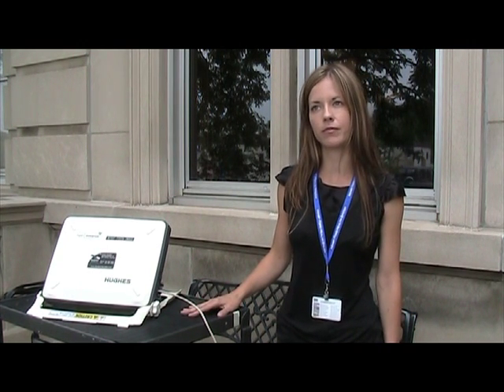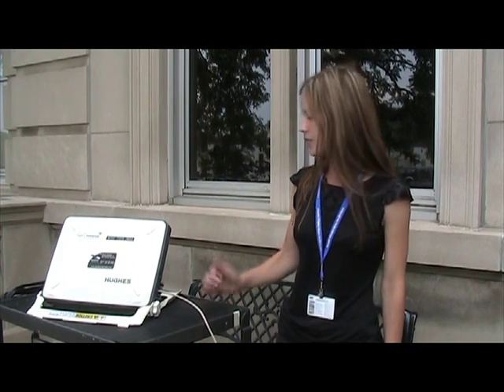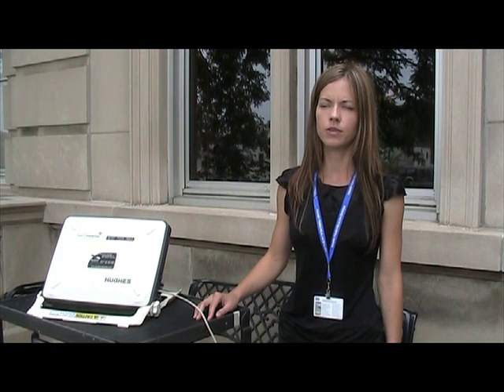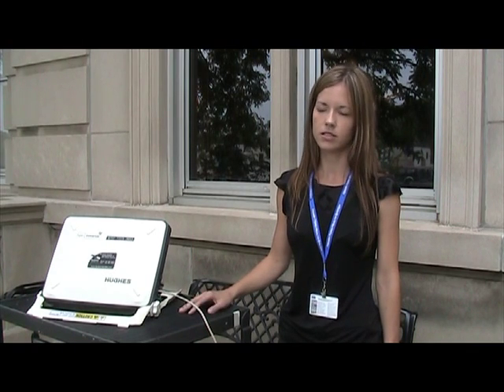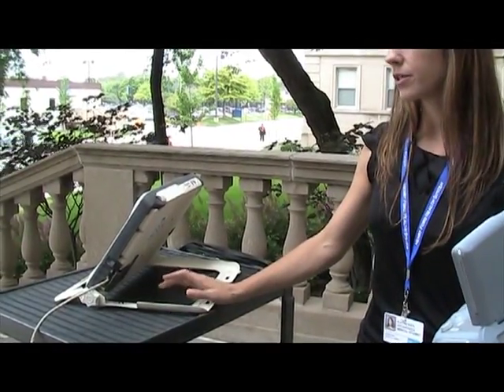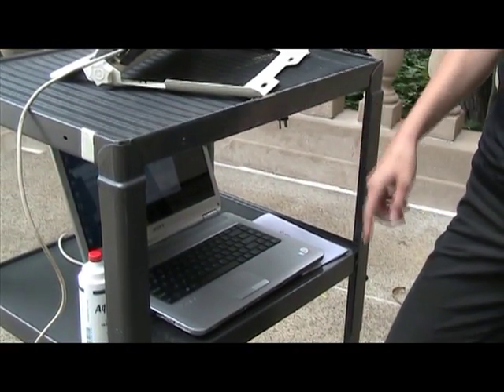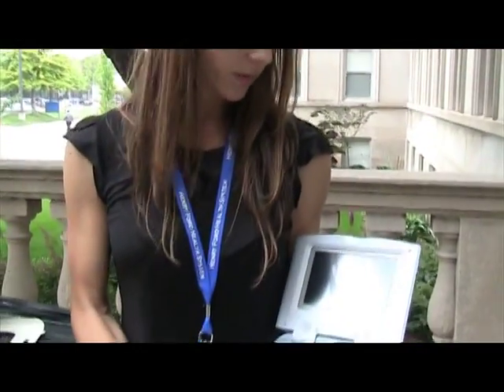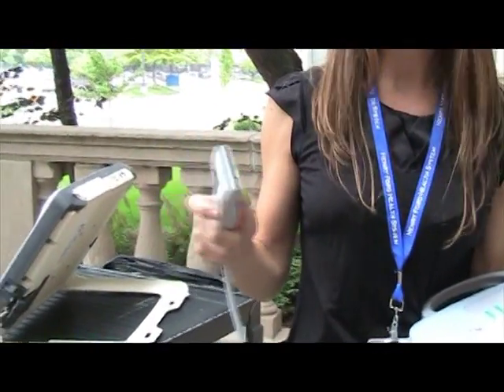Space Surgeon - Katie O'Connell Travels to Devon Island, Arctic Circle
Devon Island in the Arctic Circle is not your typical vacation destination. In the winter, at -50 Celsius, it is inhabitable. But it is actually the perfect location to test the use of ultrasound for medical diagnosis because its remote, dusty environment is similar to that of Mars. This week, Katie OConnell - a fourth-year Wayne State University medical student doing a rotation at Henry Ford Hospital - began her journey to Devon Island, the largest uninhabited island in the world. Shes going there to transmit ultrasound images back to Henry Ford Hospital in Detroit and Scott Dulchavsky, M.D. Ph.D, the Chairman of Surgery. Dr. Dulchavsky is principle investigator and team leader of a group of NASA scientists refining techniques for examining and treating sick or injured astronauts on the International Space Station and beyond. His team developed a training program that, in just a few hours, teaches non-medical crew members how to use portable ultrasound equipment to help diagnose an injury. The ultrasound images are transmitted by satellite to radiologists at Henry Ford Hospital, who can read them and help make a diagnosis. O'Connell is expected to return to Detroit in early August.Follow O'Connell during her trip

About Henry Ford Health System

Henry Ford Health System (HFHS) is a Michigan not-for-profit corporation governed by a 22-member Board of Trustees. HFHS is managed by Chief Executive Officer Nancy M. Schlichting.

HFHS is one of the nation's leading comprehensive, integrated health systems. It provides health insurance and health care delivery, including acute, specialty, primary and preventive care services backed by excellence in research and education.